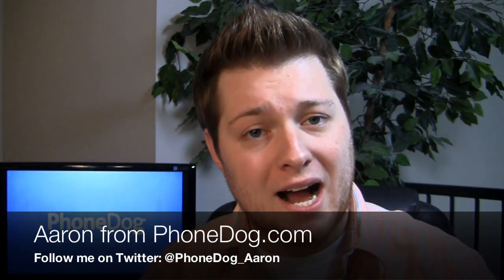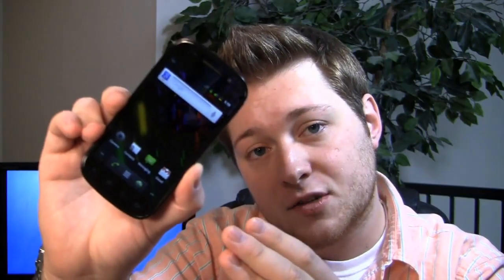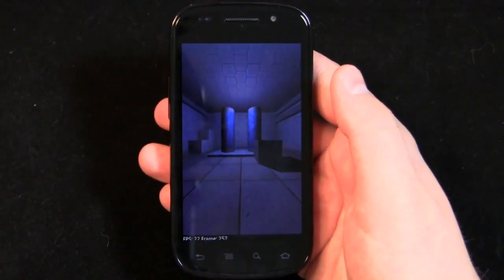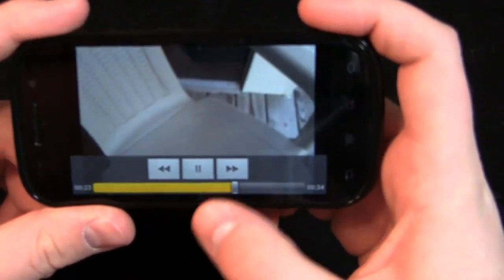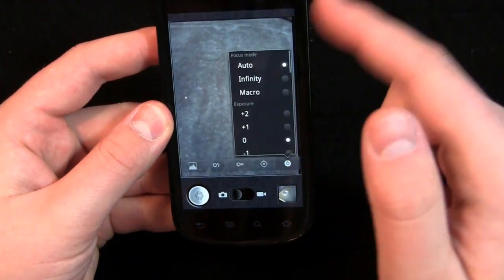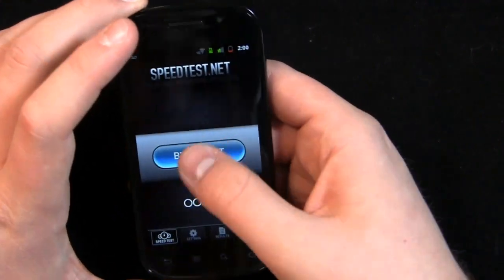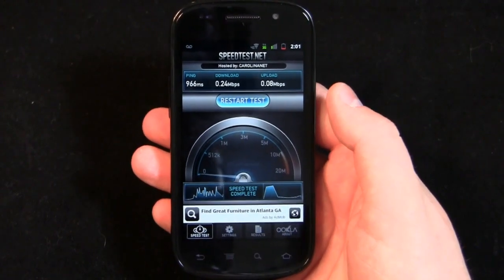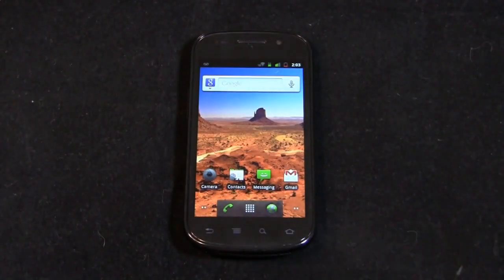Google Nexus S 4G Review Part 2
Google Nexus S 4G Review Part 2 by Aaron

After months of waiting, a Nexus-branded device is finally available on another carrier!  Aaron takes a look at the Sprint version of the Google Nexus S 4G.  Made by Samsung, it sports a 1 GHz Hummingbird processor, 4G (WiMAX) connectivity, 4.0-inch Super AMOLED display, 5-megapixel camera with a flash, front-facing camera, and Android 2.3.4, which offers video calling via Gtalk.

It can be had at Sprint for $199.99, and while it fits right in to Sprint's lineup of 4G phones, there are some other exciting phones on the horizon.  Is it the one to get, or should you wait for something like the HTC EVO 3D?  We'll figure it out.  Part 2 of 2.